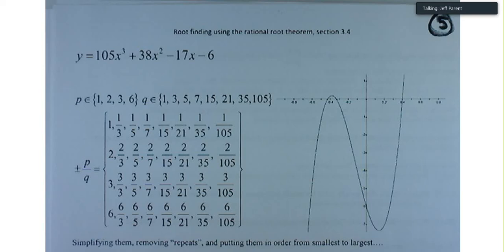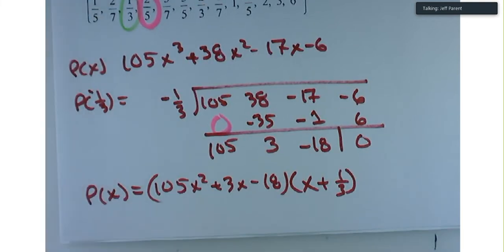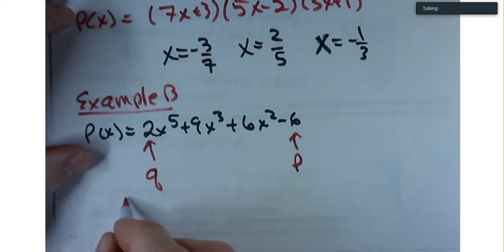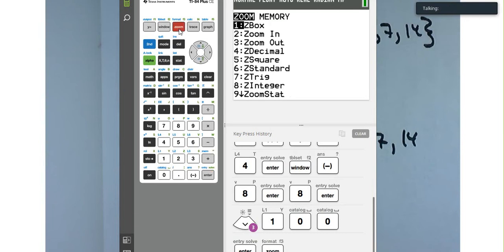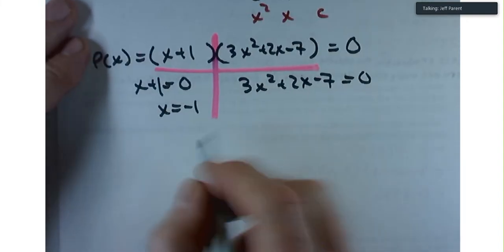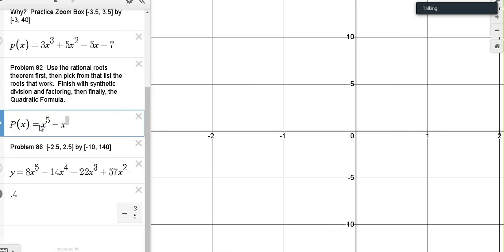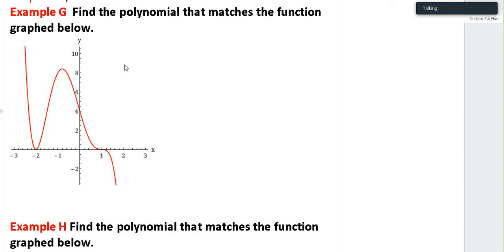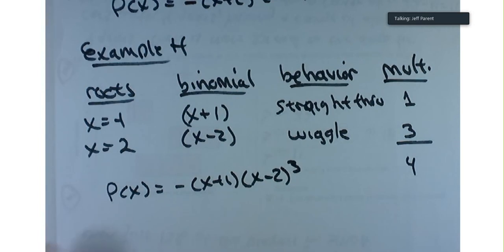Section 3.4 Rational root theorem (Winter 2022)